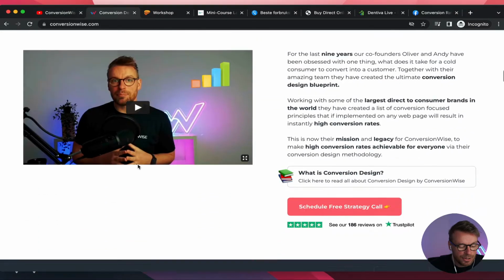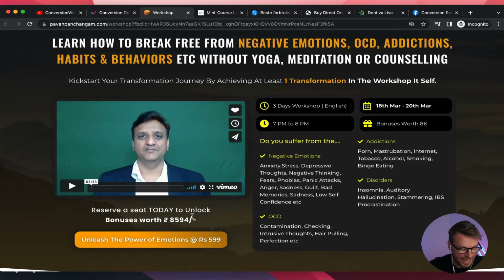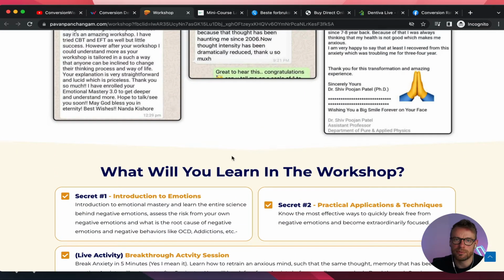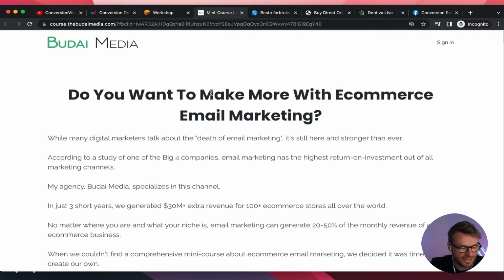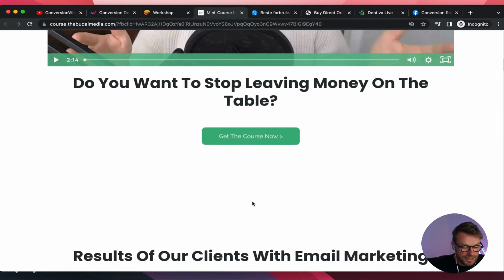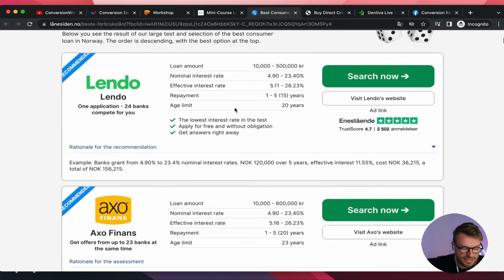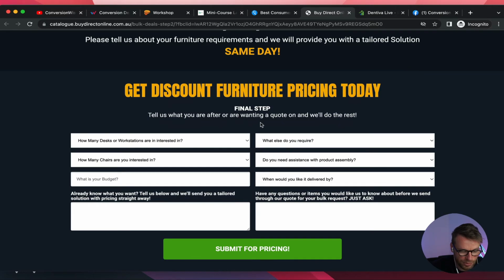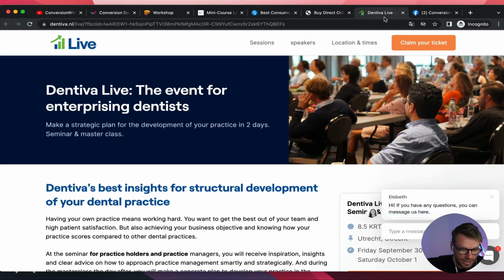Dentist Seminar Page Best Practises and More Landing Page Audits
Join us inside the number one social group for Conversion Rate Optimization & Growth